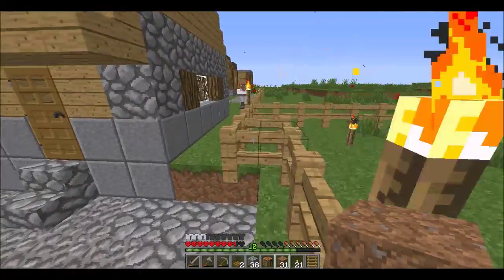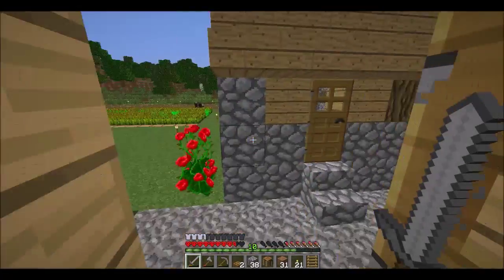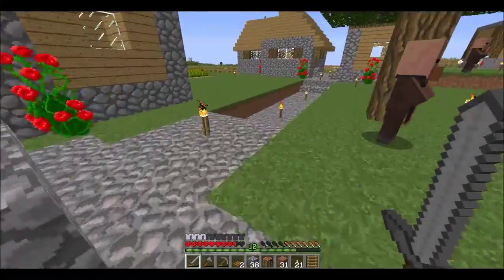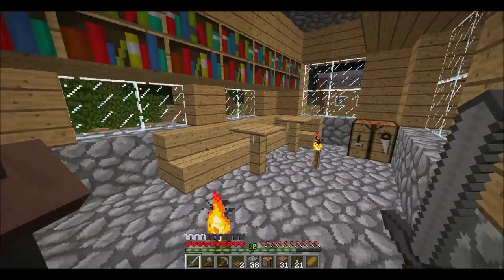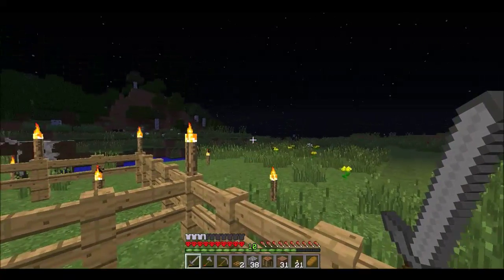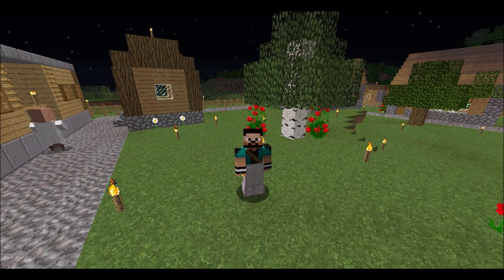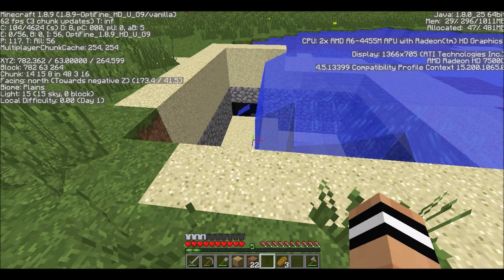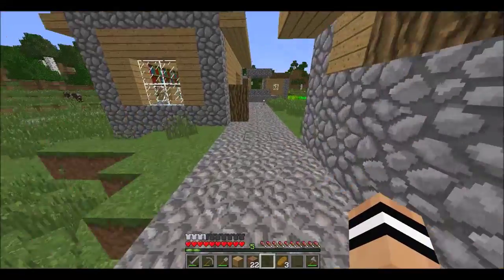January 2016 MHC | Day 9 | Home Sweet Home!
Large Biomes
Structures: ON
Seed: 2199
Coords: 290,,359
Objective: This is your home. These are your people. Treat it as such. Fix it up. Make it sweet.